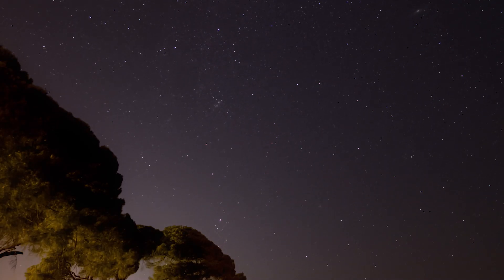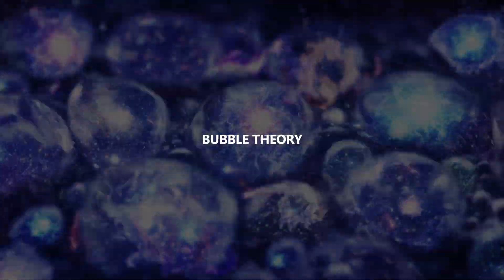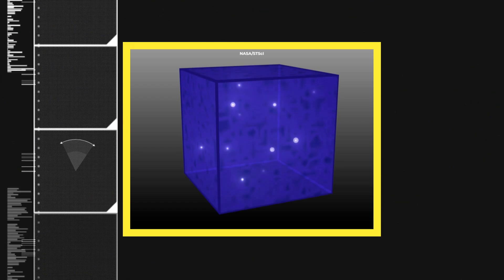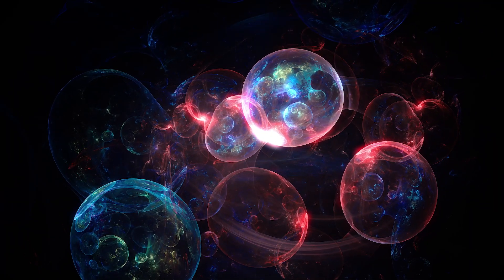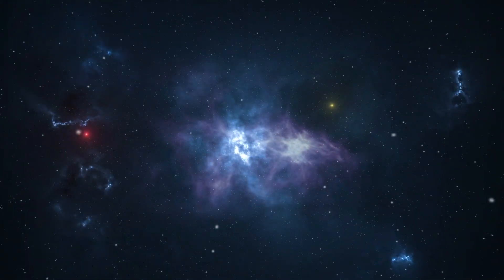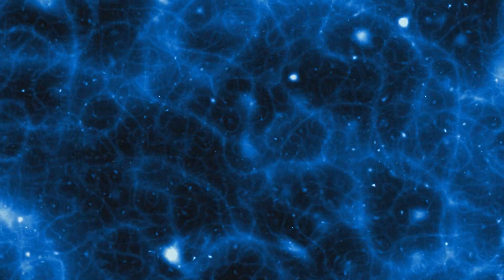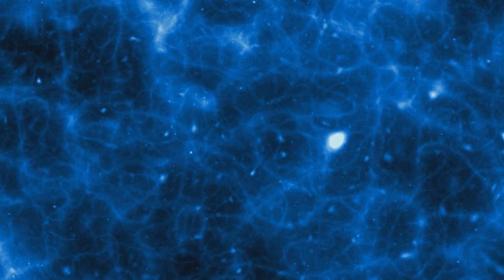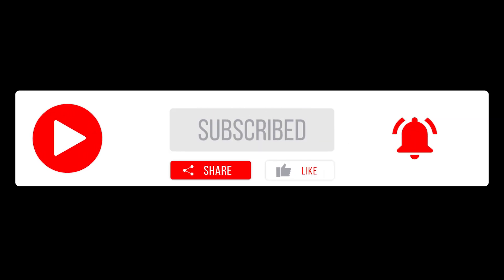What Does Multiverse Even Mean?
The multiverse theory divides the universe into different territories, each with its own set of physical laws. Everything that exists is essentially contained within these universes. There may be infinite universes.

Produced & Edited by:
Ardit Bicaj

Written by:
Ardit Bicaj

Narrated by:
Russell Archey

Graphics:
NASA/STScI
NASA's Goddard Space Flight Center
TxAlien at the English-language Wikipedia

iStock.com/
/janiecbros
/dyvision
/aleksandarnakovski

A big thank you to our lovely channel members:
Joseph Pacchetti
Damon Reid